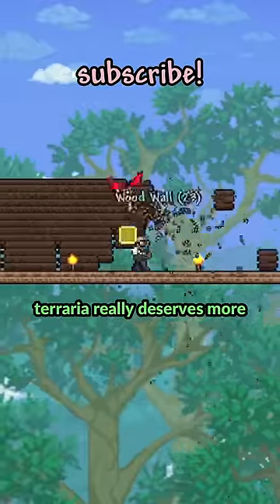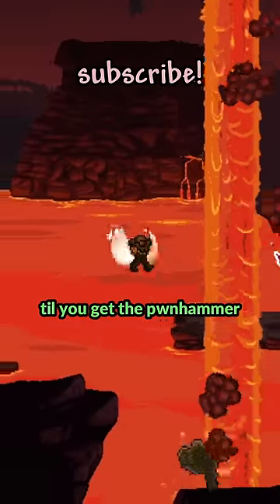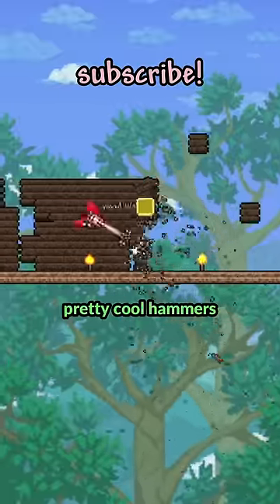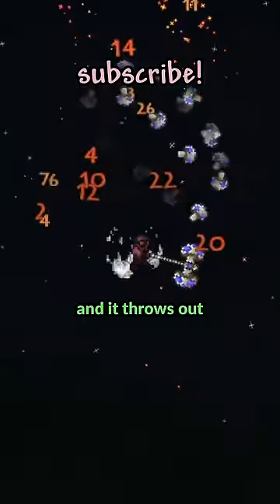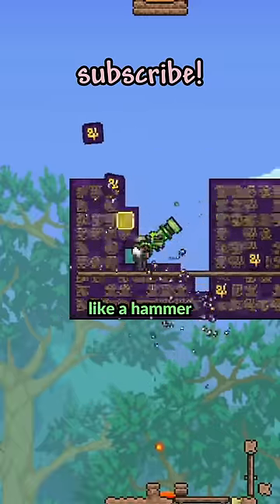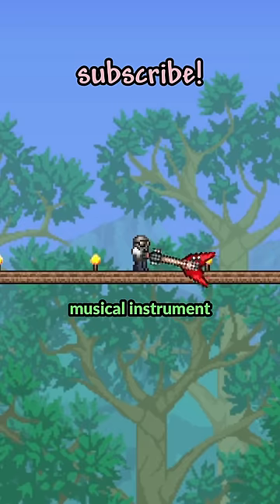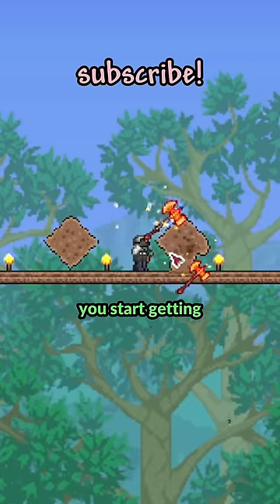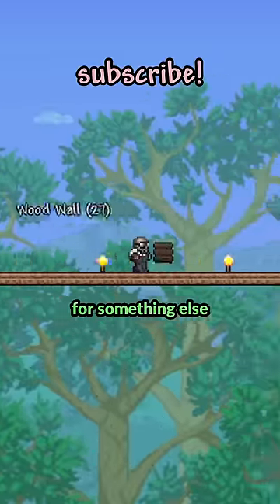terraria hammer progression deserves more